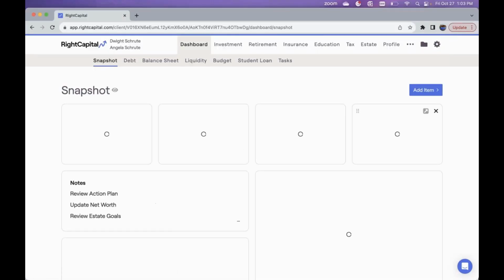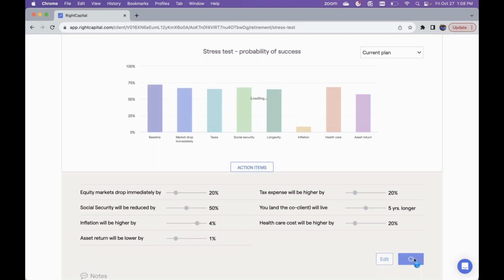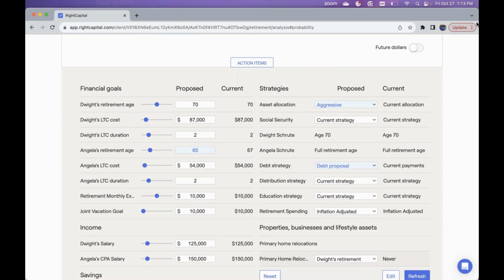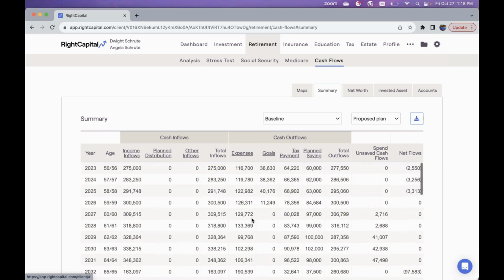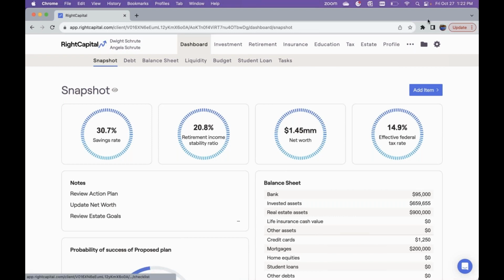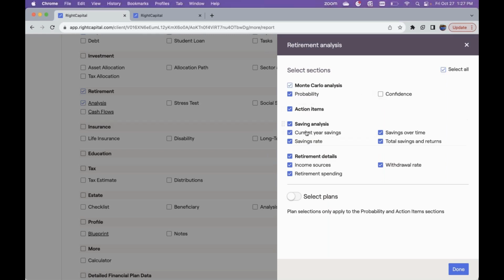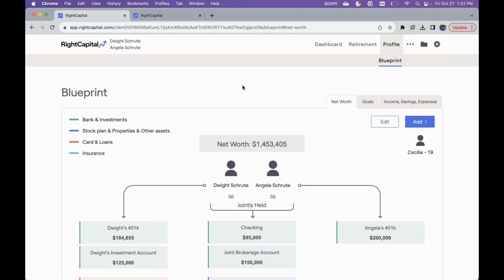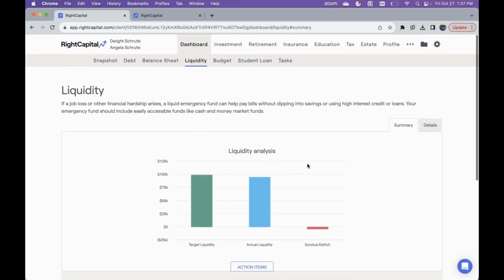Assessing Risk in a Financial Plan within RightCapital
Even the most well-crafted retirement strategies will encounter a range of potential risks. Join us as we explore how to analyze risk in the financial plan. During this webinar, we will be reviewing:

• Analyzing potential risks in the financial plan
• Modeling various stress test scenarios
• Pre-retiree case study

📊 About RightCapital